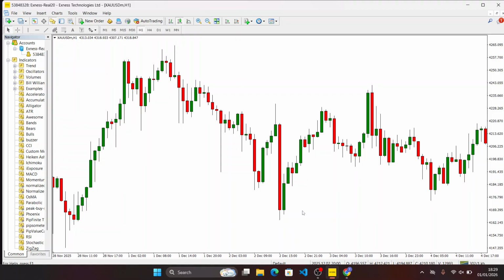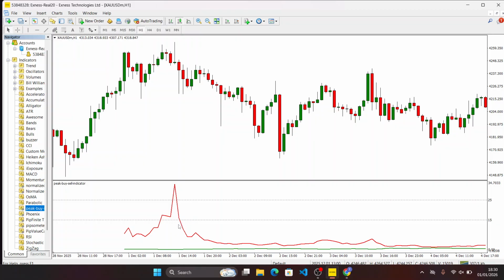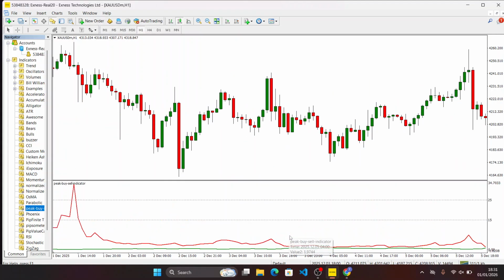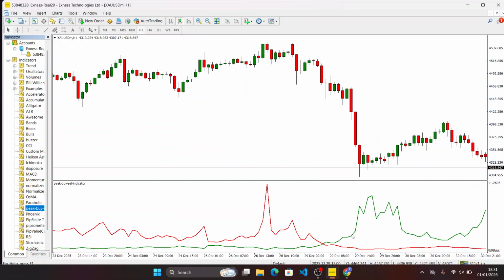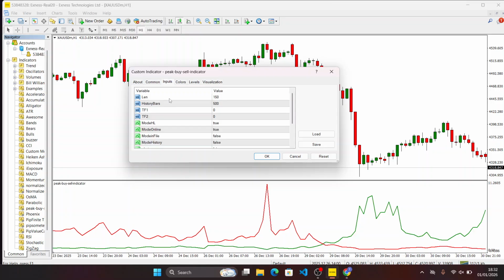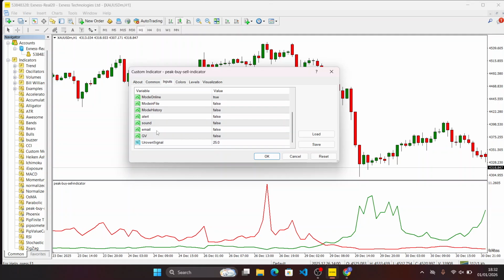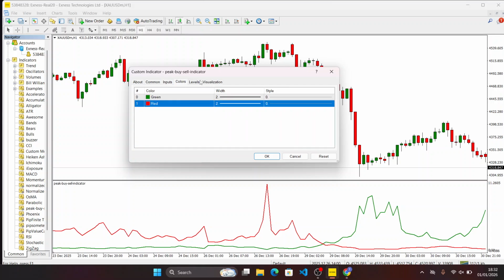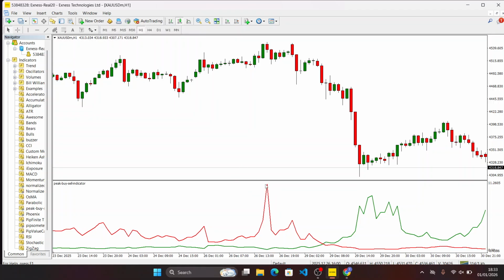Peak Buy And Sell Indicator for MT4 & MT5 - Spot Peaks Valleys With Accuracy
The Peak Buy and Sell Indicator for MT4 & MT5 is built around the idea that markets often form peaks and valleys before reversing, using moving averages and oscillators to highlight those areas.​
In this video, you will see how the indicator responds to peaks and valleys, how bullish and bearish divergences and breakouts are described, and how its readings can be aligned with your preferred risk tolerance and trading style.​

You will also hear the main pros and cons, including its focus on short term moves, the need to use it with other tools, and why risk management remains essential when working with any signal based indicator.​